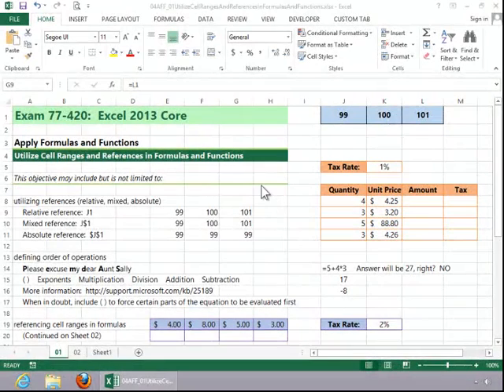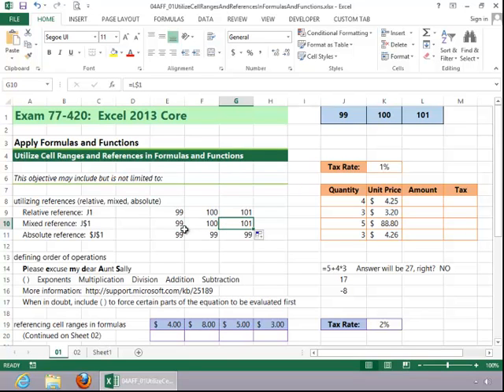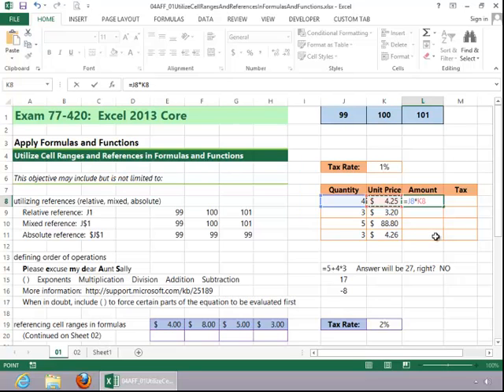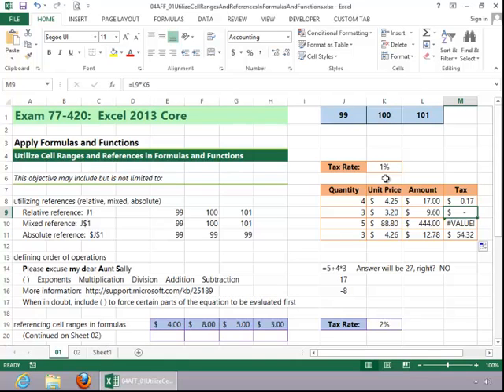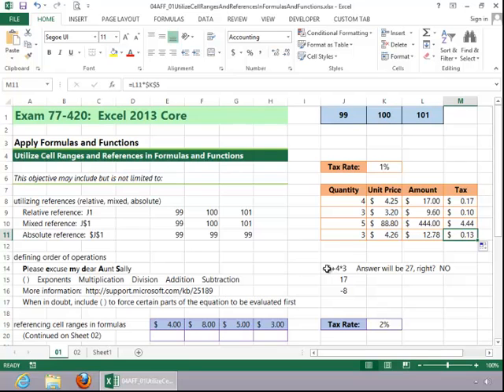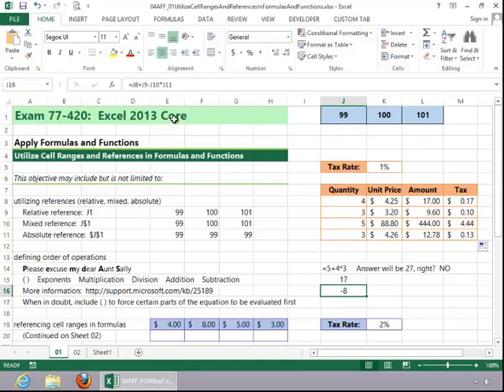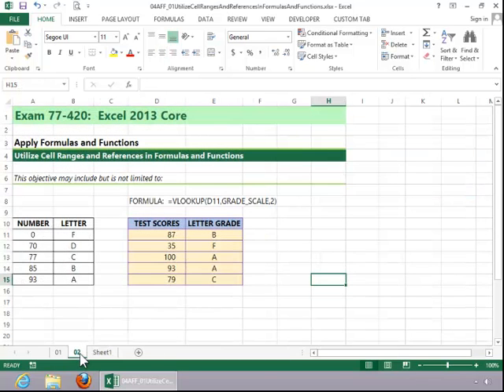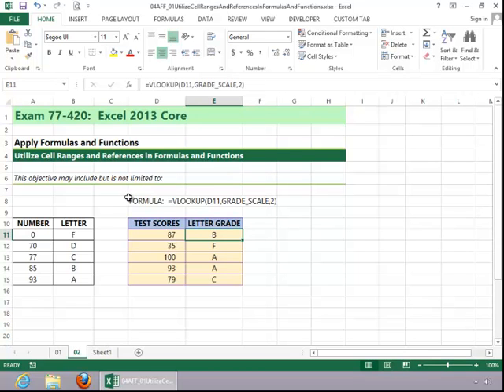MOS Review - Excel 2013 Core - Apply Formulas and Functions - Part 1 of 4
This video covers the MOS Excel 2013 Core - Apply Formulas and Functions: Utilize Cell Ranges and References in Formulas and Functions objective.